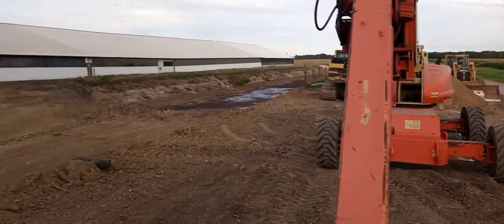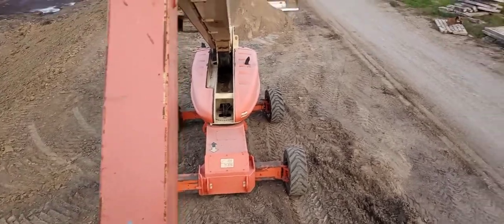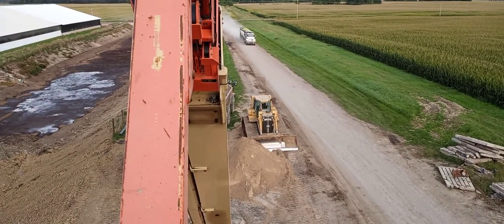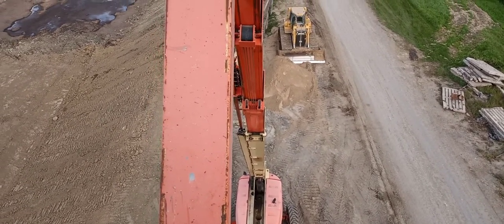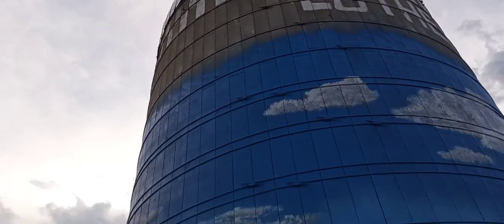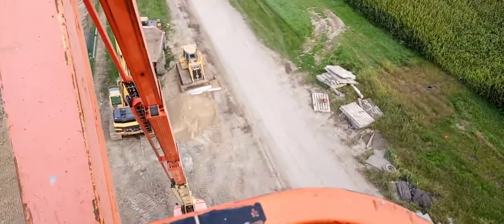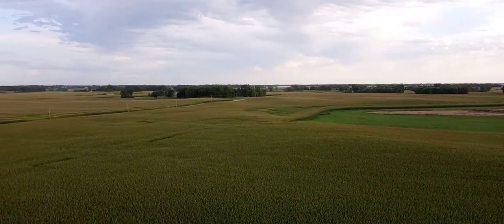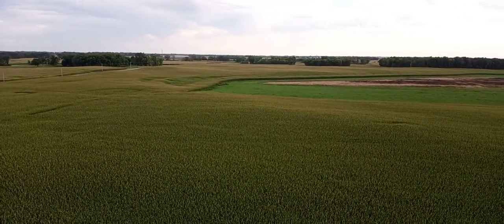Going up 100' on a Boom Lift - Silo Mural Painting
Muralist Tony Stafki painted a mural on a 100' tall farm silo in Hutchinson Minnesota.  In this video he takes us up on a ride to the top.  See completed pics of the silo mural